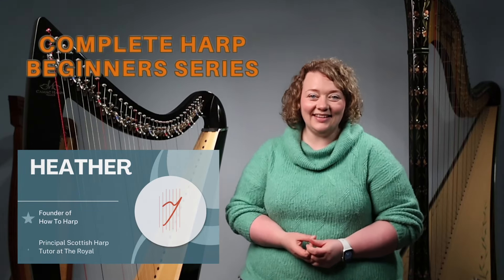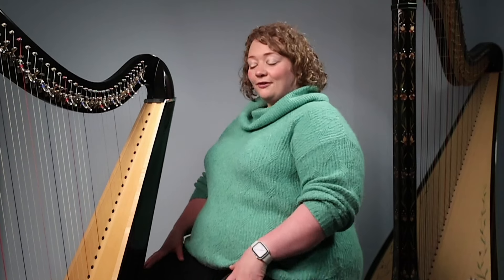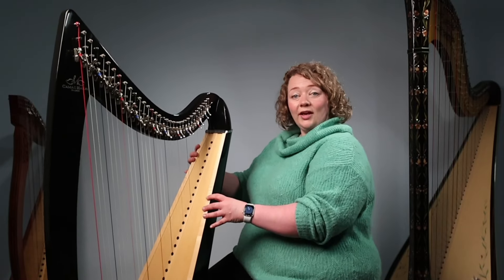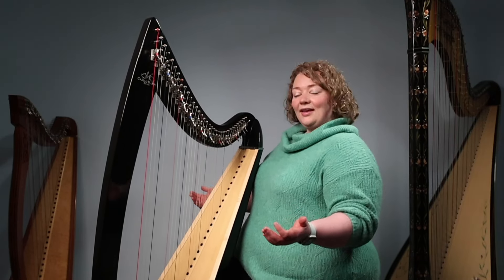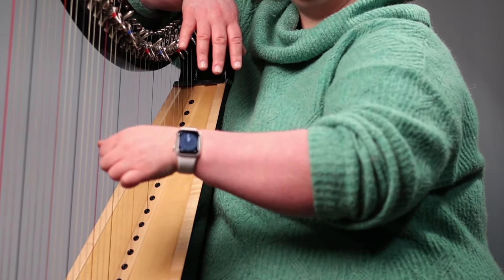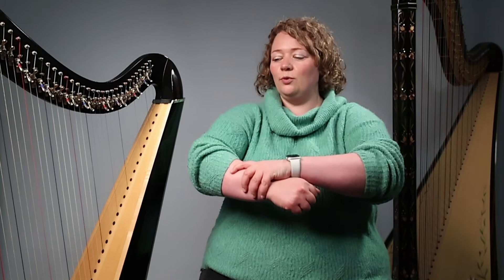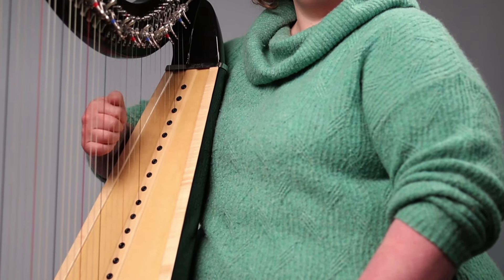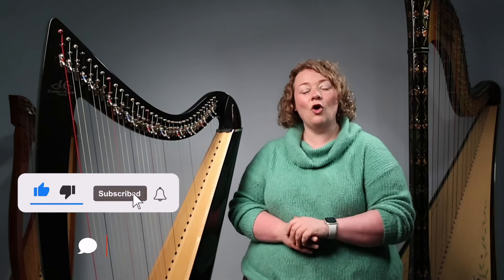Hand & Arm Position (Complete Harp Beginners Series)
Developing the correct hand and arm position is the foundation for solid harp technique. In this beginner lesson, you'll learn how to correctly hold your hands and arms when playing the harp.

Your hand and arm positioning allows you to play with control and dexterity. It prevents strain and sets you up for efficient playing as your skills progress.

Learn the fundamentals of positioning your hands and arms in a relaxed, natural way for better harping.

I love to hear from all of the harp community!!

FREE Harp Practice Guide!!
The Last Guide To Harp Practice You'll Ever Need.

Oh yes! It's time to get organised and ready to make the most of your time spent at your harp! My FREE practice guide will help you do just that! Understand exactly how to practice to get the best results and fill in the handy journal to keep track of where you are at!!